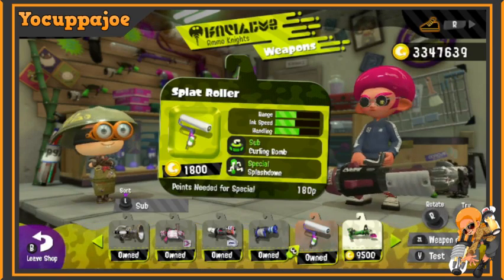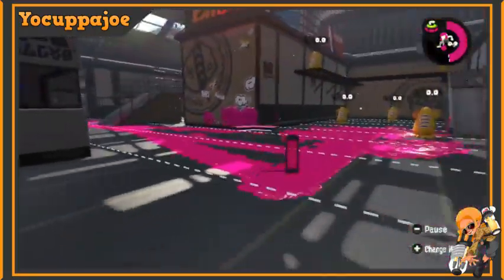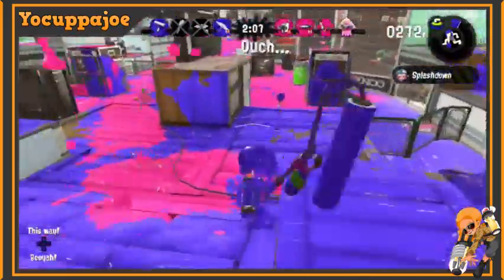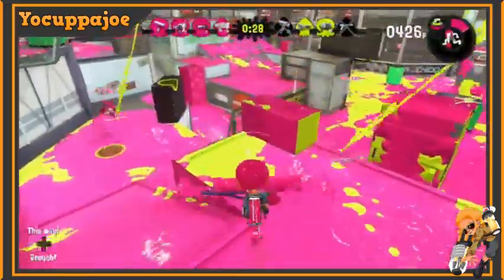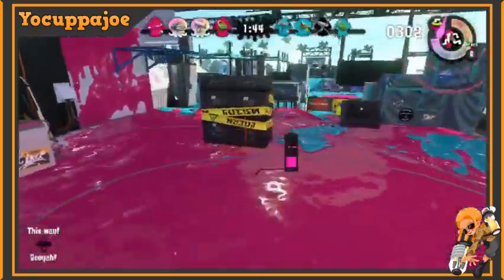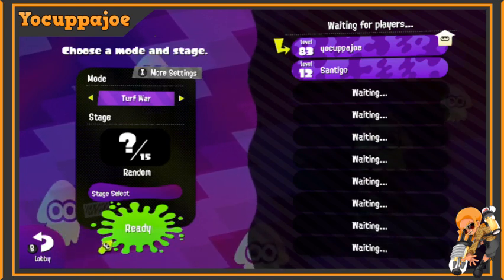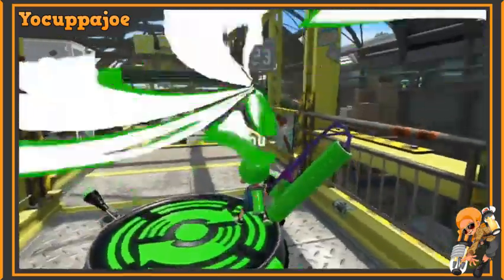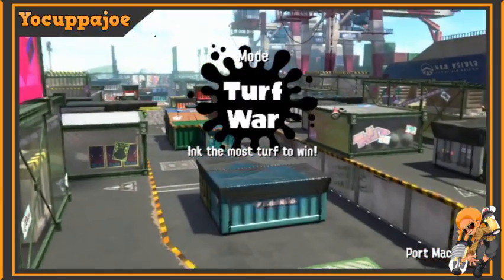Splatoon 2 Superfresh Guide LIVE Splat Roller Tips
LIVE presentation of my Splat Roller Superfresh Guide. We will be learning how to efficiently ink turf, and consistently splat enemies with the Splat Roller. I will also demonstrate all the tactics in Turf Wars matches with viewers!